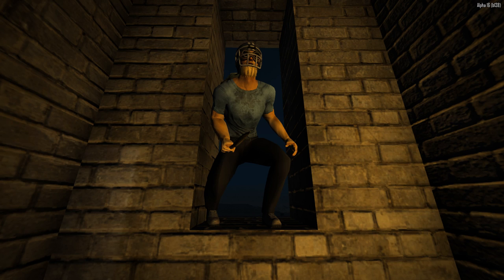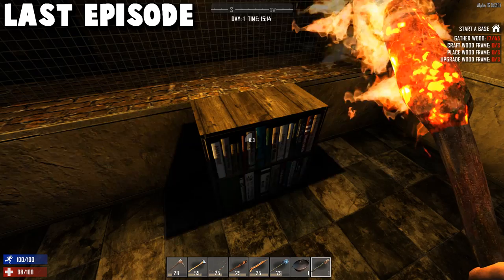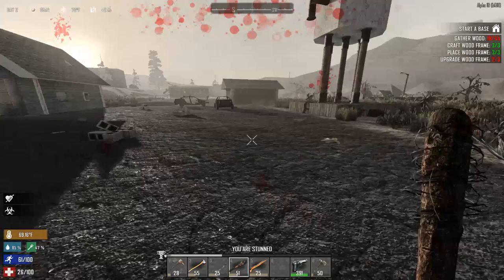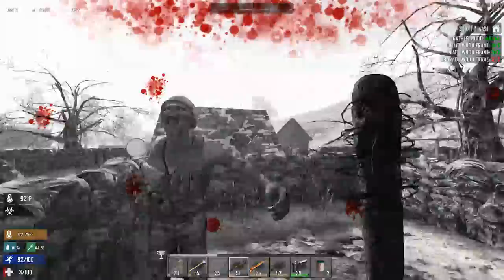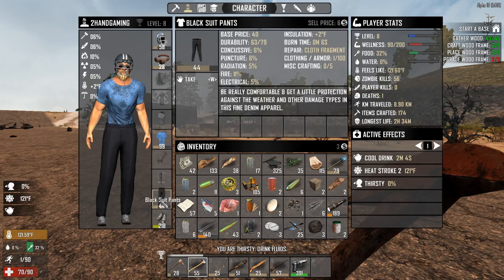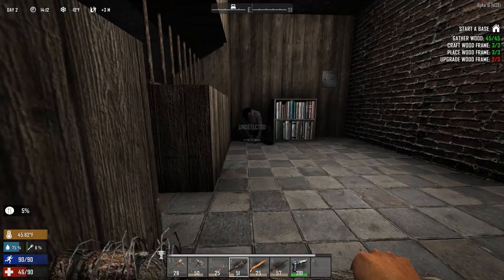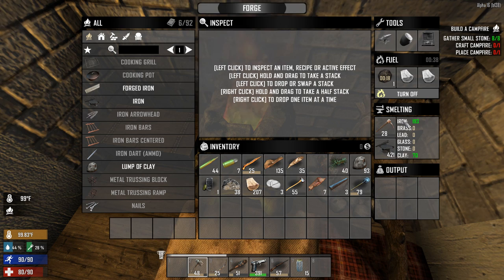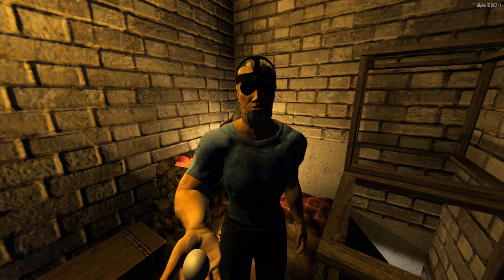ARMY MAN | Let's Play 7 Days to Die Part 2 | Iron Tools - Night Vision Goggles | Alpha 16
After night spent in a claustrophobic we set our path towards finding a cure for our infection. Turns out we didn't need one because we died anyway, at least we found some good loot. Finding sofa in boxes helped us make the forge which allowed us to make iron tools.

Origin UI : goo.gl/zdCkUw

About 7 Days to Die :

7 Days to Die has redefined the survival genre, with unrivaled crafting and world-building content. Set in a brutally unforgiving post-apocalyptic world overrun by the undead, 7 Days to Die is an open-world game that is a unique combination of first person shooter, survival horror, tower defense, and role-playing games. It presents combat, crafting, looting, mining, exploration, and character growth, in a way that has seen a rapturous response from fans worldwide. Play the definitive zombie survival sandbox RPG that came first. Navezgane awaits!

Story
The game's events happen after a nuclear unknown Third World War that destroyed an extremely large part of the world, except for some areas such as the county of Navezgane, Arizona. The player is a survivor of the war who must survive by finding shelter, food and water, as well as scavenging supplies to fend off the numerous zombies (hinted to be the consequence of nuclear fallout) that populate Navezgane. Though there is no real objective except surviving at this moment, the developers hinted at a possible storyline that will be added in future updates.

Gameplay
In 7 Days To Die, the player spawns into a randomly generated world or the preset world of Navezgane, Arizona, with the objective of surviving for as long as possible. As the days go by, the zombies get tougher and more aggressive. The game features the ability to craft, destroy, and manipulate objects. The game also comes with a physics system in which building a structure with no support such as pillars and walls can lead to its collapse. The game is voxel-based, allowing for simple building, and destruction of objects in a physics-simulated environment.

The game's main focus is to have the players try to survive the night, as the game features a day and night cycle, making the zombies slow and weak during the day, yet fast and aggressive during night-time. The game features a system in which the character constantly needs food and water. Objects in the world degrade through use, so the player has to search for or make new tools as the game progresses. The player can build their own house or destroy existing ones in order to gather materials to construct a fort. The game also features a stealth and distraction system to avoid unnecessary conflict with the zombies. Carrying raw meat or foods that have a smell means the zombies can detect the player. The zombies in 7 Days to Die will climb, dig, destroy walls, doors to get to the player and kill them. The player needs to set up traps for the defense of his or her base in order to survive.